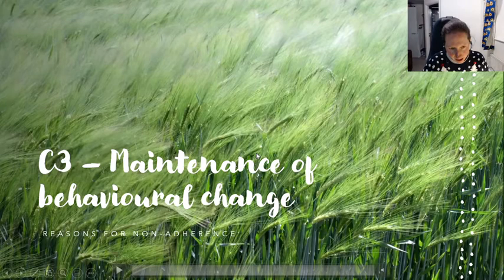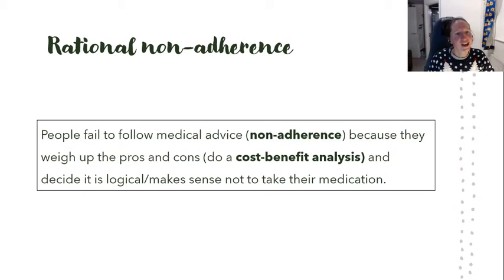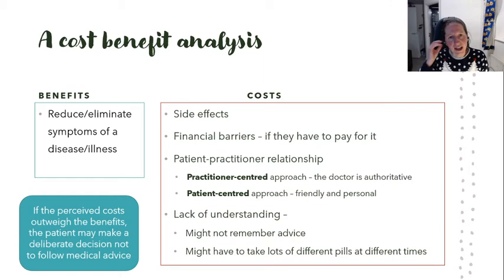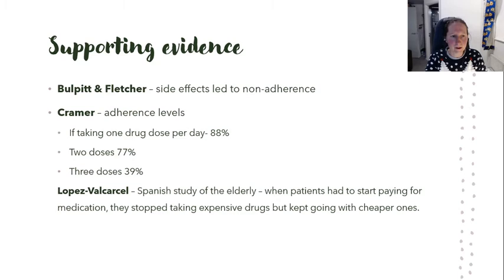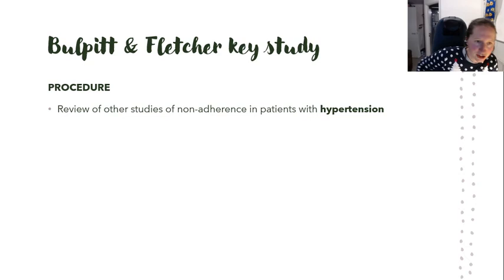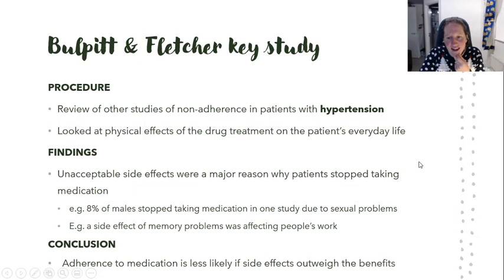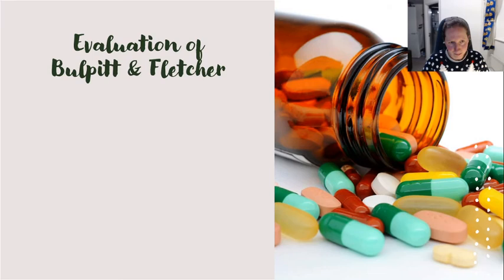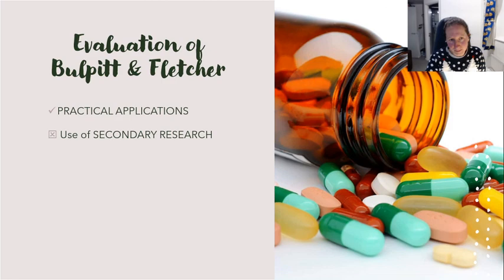BTEC U3 C3 Rational non adherence and Bulpitt and Fletcher